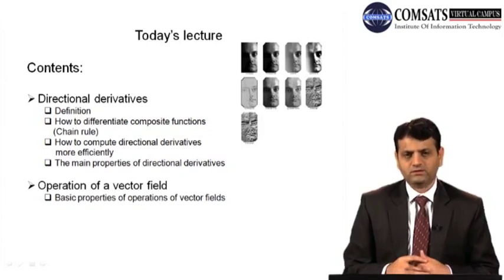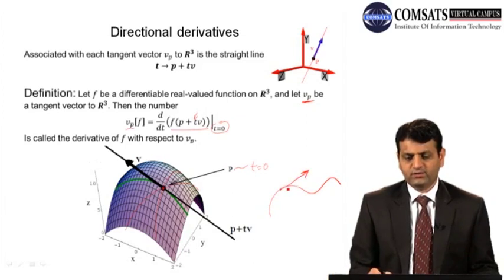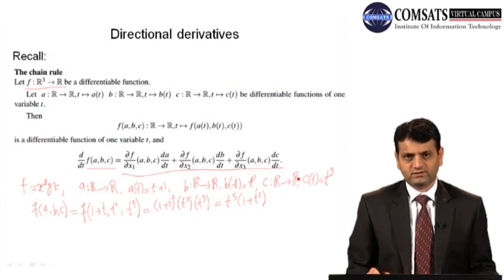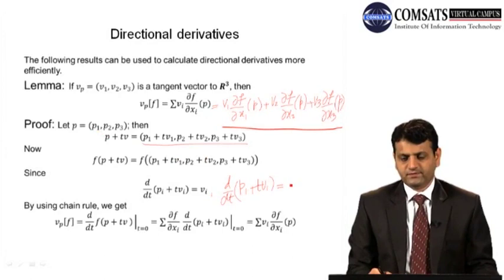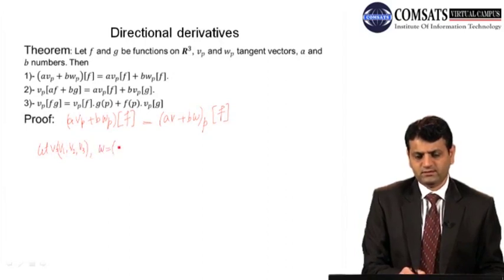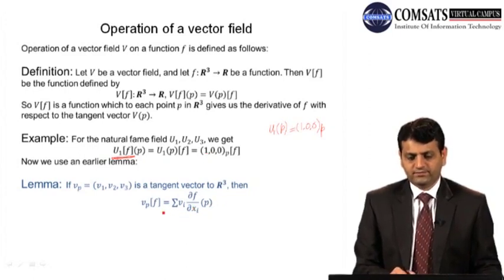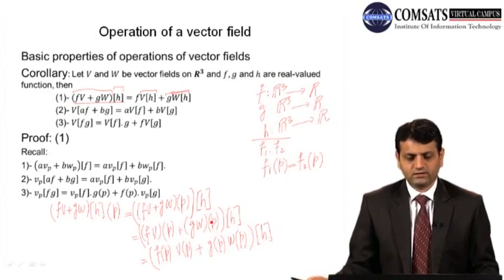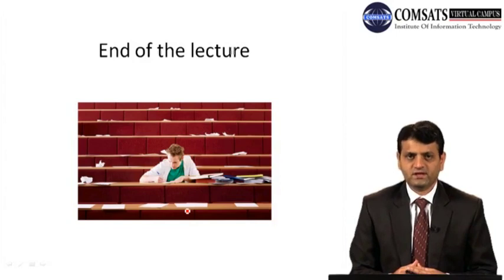Differential Geometry | MTH352 Lecture 03